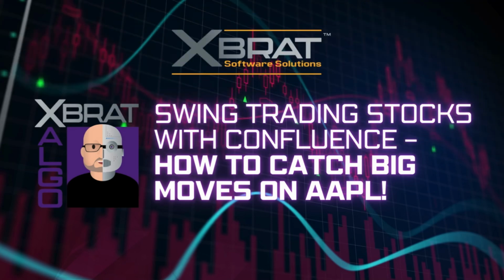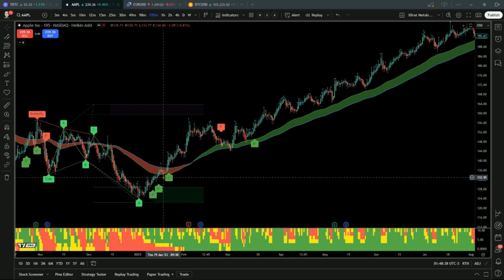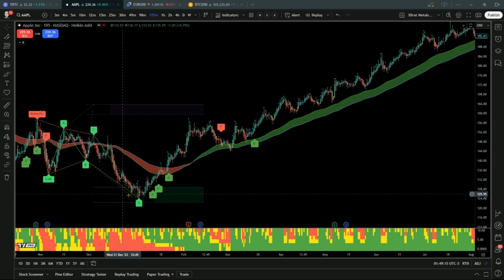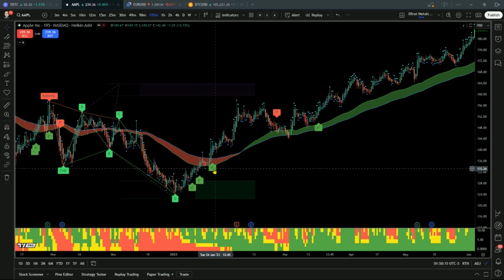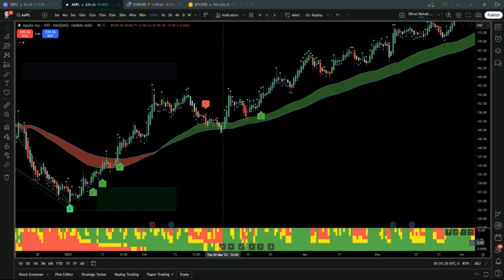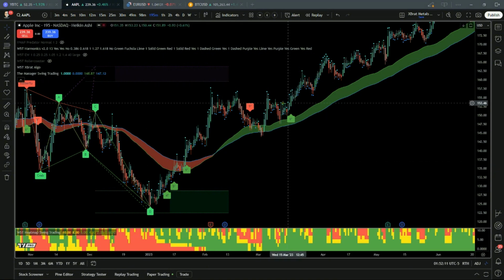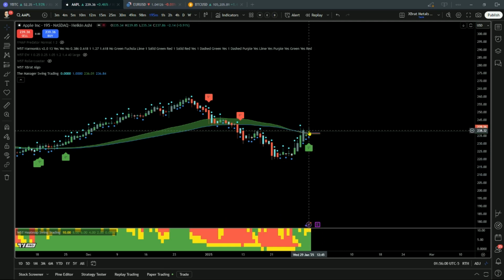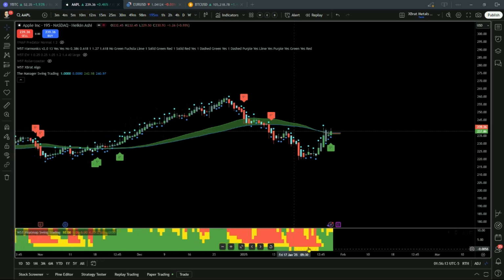Swing Trading Stocks with Confluence – Catch BIG Moves on AAPL with this swing trading strategy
Catch Big Moves on Apple Stock on TradingView using this Confluence Strategy! (TradingView Tutorial) Swing Trading Stocks couldn't be easier.

In this video, Paul breaks down a powerful swing trading strategy using confluence to catch high-probability moves on stocks like Apple (AAPL). 🚀

By combining Harmonic Patterns, the xBrat Algo, the Bias Depth Heatmap, and the xBrat Manager, Paul shows how to time entries, manage trades, and maximize profits while avoiding false signals.

📊 This strategy helped identify a 40% swing trade on AAPL from January to August 2023!

Swing Trading Stocks with confidence, this is a must-watch!

🔥 What You'll Learn:

How to Use Harmonic Patterns for Swing Trading – Spot reversal zones with high accuracy 📊

How to Confirm Entries with the xBrat Algo – Understand 4, 5 & 6-star buy signals 🎯

How to Use the Bias Depth Heatmap for Multi-Timeframe Validation – Avoid false signals ⚡

How to Manage Trades with the xBrat Manager – Identify profit-taking vs. real trend shifts 💰

How to Time Exits Using Volume & Earnings Confluence – Lock in profits before reversals 🚀

📈 Key Moments:

[00:10] - Introduction: How Confluence Helps Swing Traders 🚀
[01:00] - Harmonic Pattern Breakdown – Butterfly vs. Crab 📊
[02:05] - xBrat Algo Explained – What 4, 5, and 6-Star Buys Mean 🎯
[03:55] - Using the Bias Depth Heatmap for Trade Validation ⚡
[04:35] - Trade Management with the xBrat Manager 🏆
[05:05] - When to Exit a Swing Trade – Spotting Volume Shifts 🔥
[06:40] - How Earnings Events Impact Swing Trades 📅
[07:05] - Current Market Outlook – Next AAPL Trade Setup? 🚀

In this video, Paul from xBrat Software Solutions demonstrates how to swing trade stocks like Apple using confluence strategies. You’ll learn how to combine multiple confirmation signals, avoid false moves, and manage trades effectively to capture big stock swings with confidence!

💬 Got questions about trading?